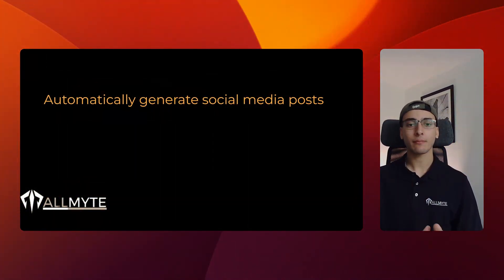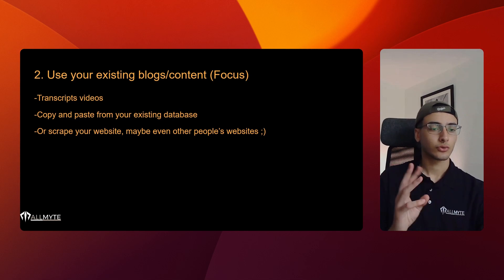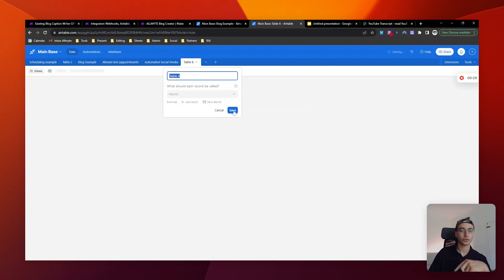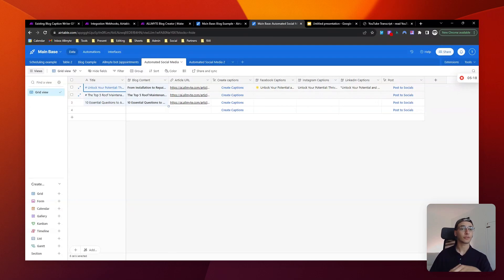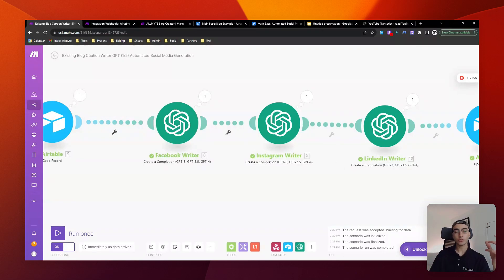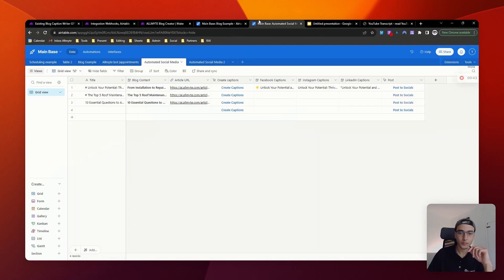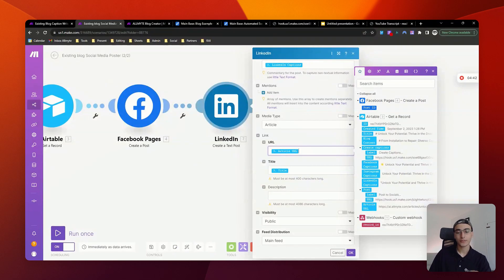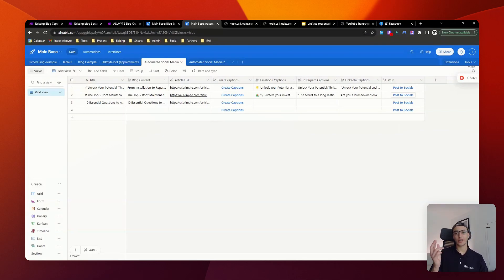Ai Automation for Contractors (Social Media Automation Tutorial, ChatGPT, AirTable and Make Tutorial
In today's video, I'll go over how we integrate Airtable, Make, and ChatGPT to generate social media based on existing content!

From a high-level overview to a detailed step-by-step guide, we'll break down the entire process for you. I'll also clarify the rationale behind each action, ensuring that by the end of this tutorial, you'll be well-equipped to exponentially boost your productivity.